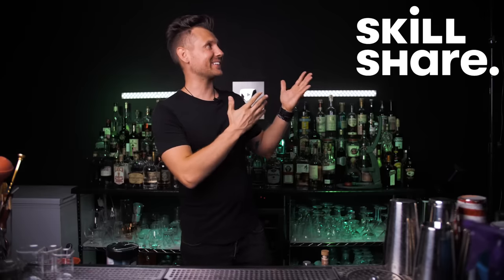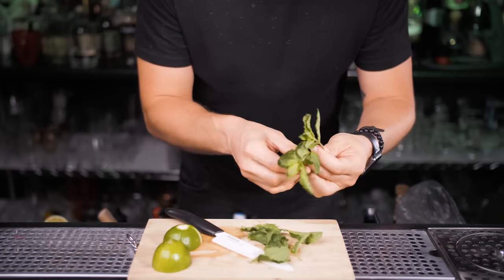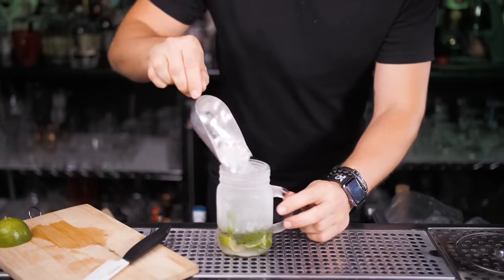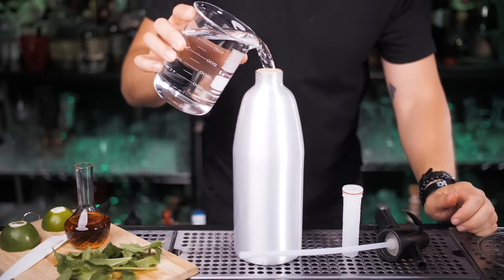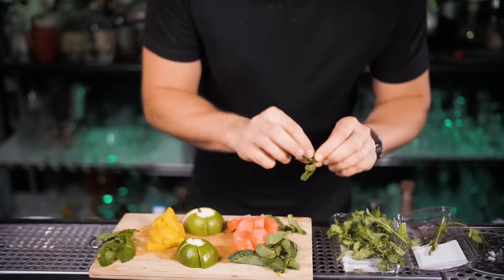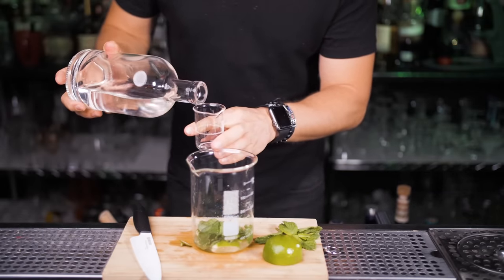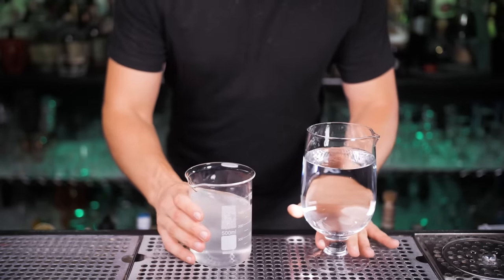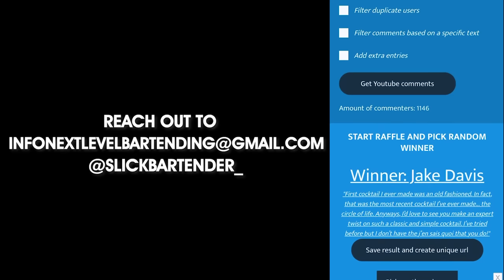How to Make a Mojito Cocktail Home | Pro | Expert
Mojito is the most requested cocktail from you guys. Also, Mojito day is coming up and I decided to make a video how to make a classic Mojito Cocktail at Home, Professional version and in Expert Mojito version I tried frozen spherification.
In Home version of Mojito we tried to get as close as possible to original Cuban recipe, used cubed ice, regular sugar, silver rum, half of fresh lime, fresh mint and soda water.

YOU WILL LOVE THIS VIDEO:
The Best Tools to Make Your Own Creative Cocktail Ice